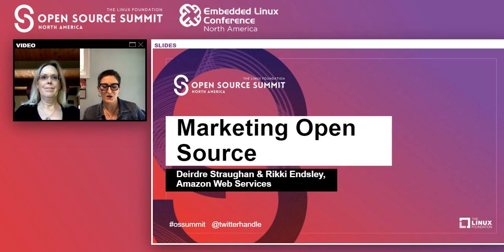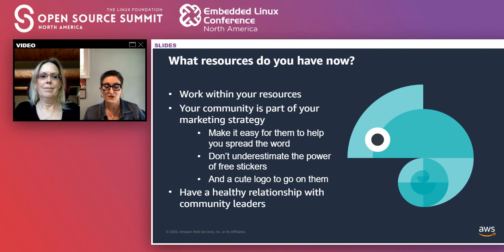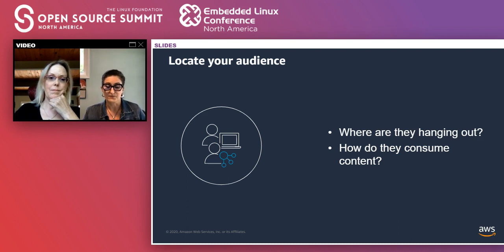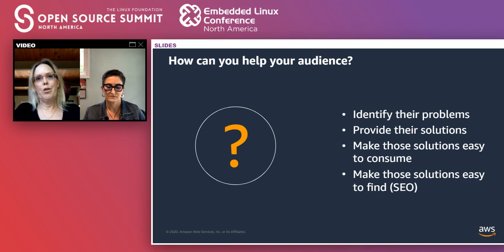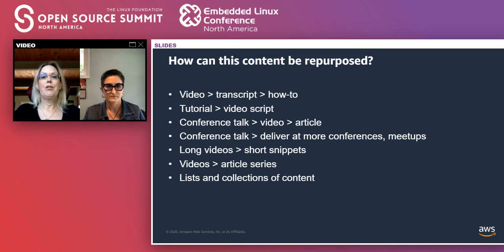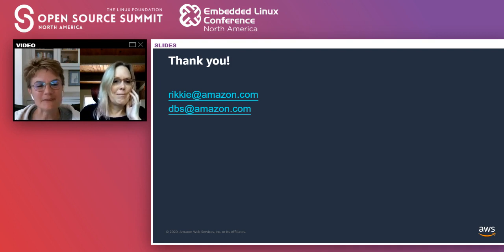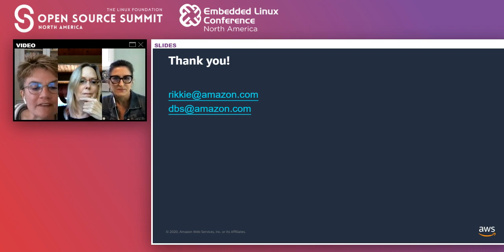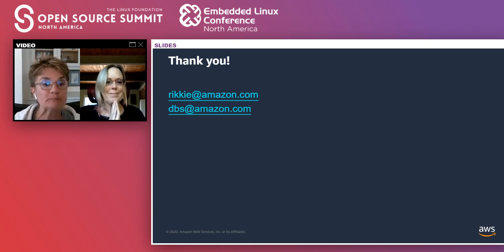Marketing Open Source - Deirdre Straughan & Rikki Endsley, Amazon Web Services